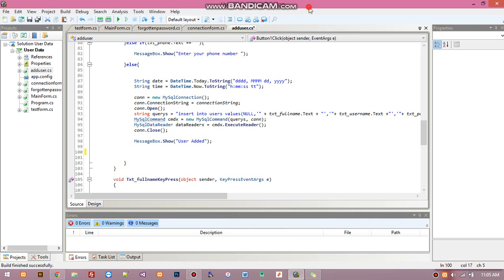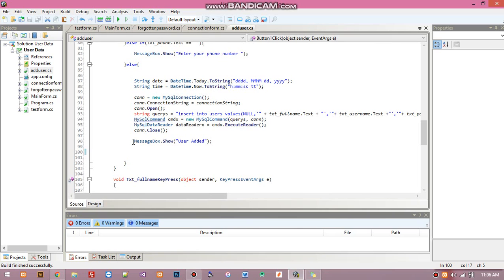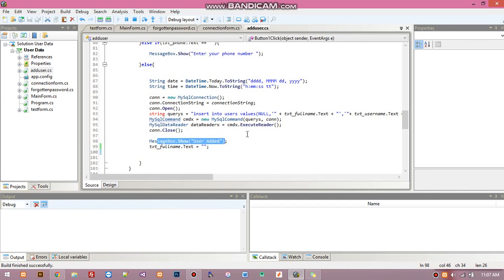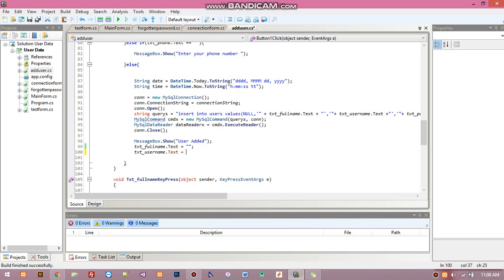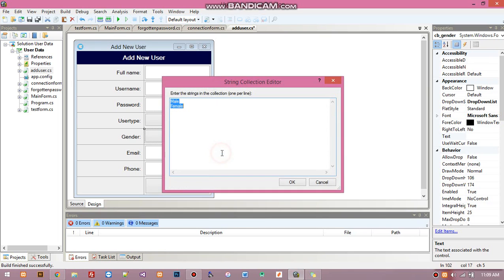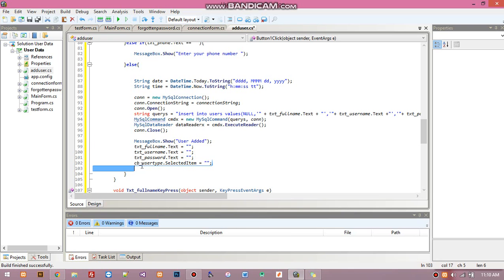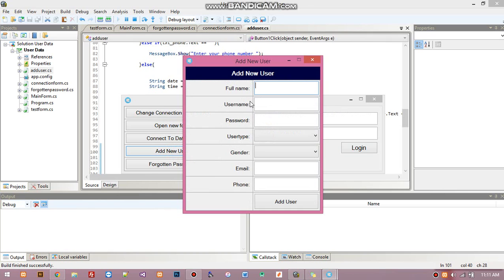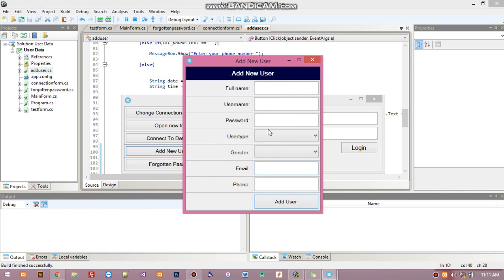C# tutorial 33 Using Sharp Develop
In this video I will show you how to create a software using C# and Sharp Develop.

Also I meant to say single and double quotes instead of columns sorry for that.